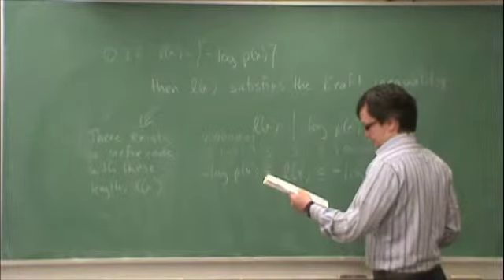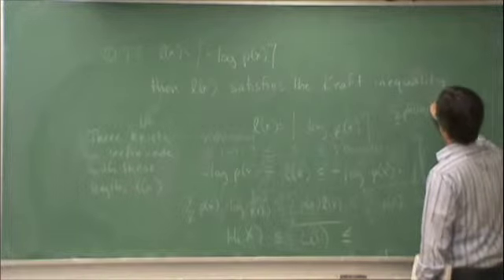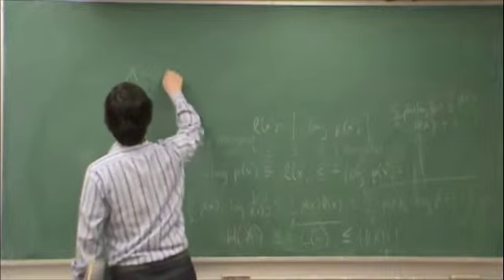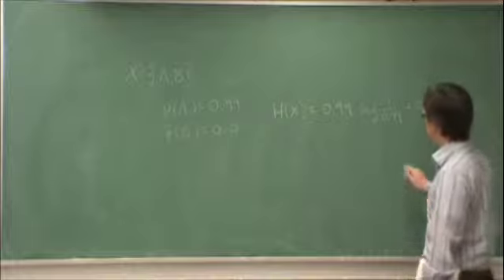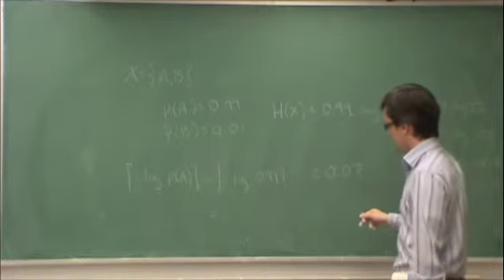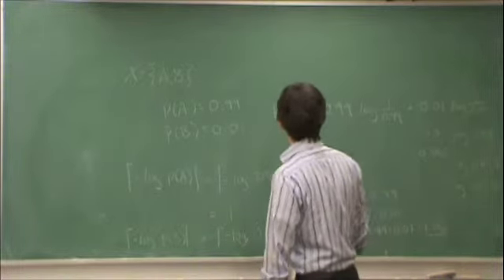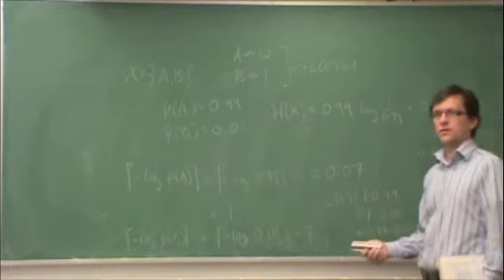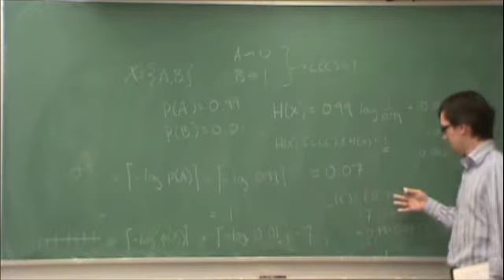Jan21-c-AverageLengthAndEntropyPenalty2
Lecture on Jan. 21, 2010.  Average length and entropy: Penalty (part 2 of 2).